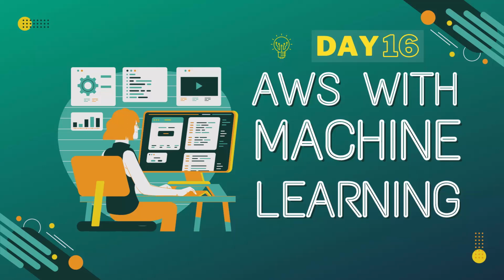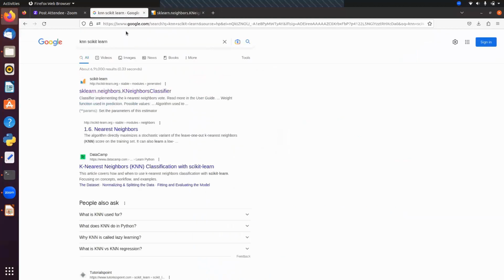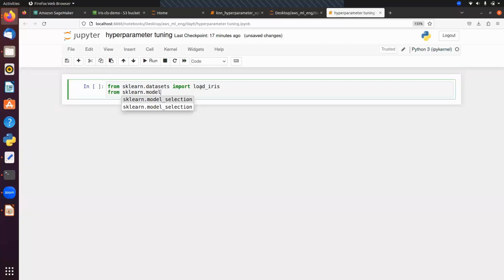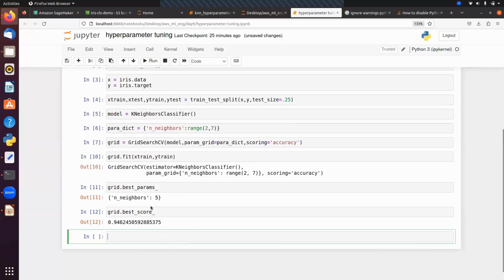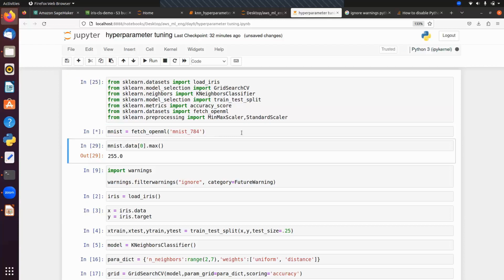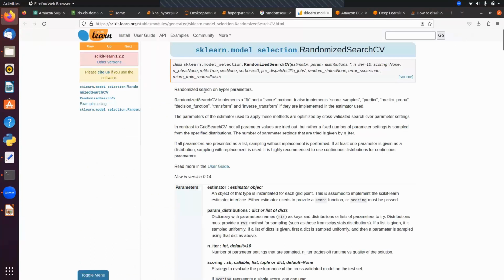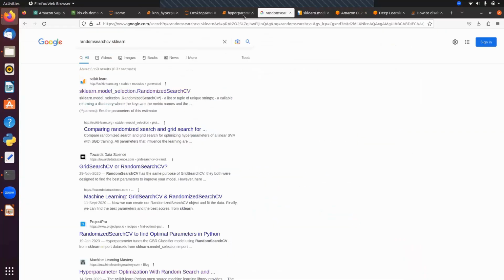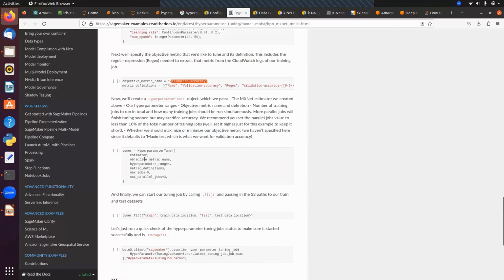Aws with Machine Learning lecture 16 by Vineet Saxena